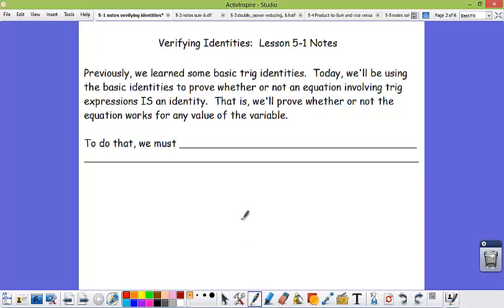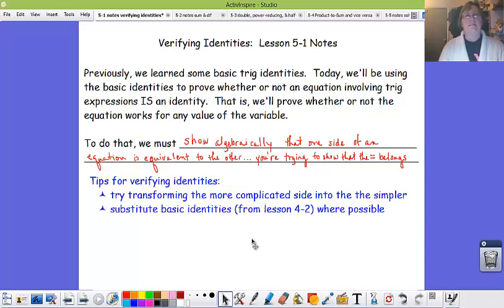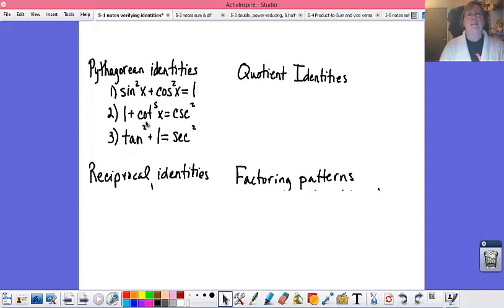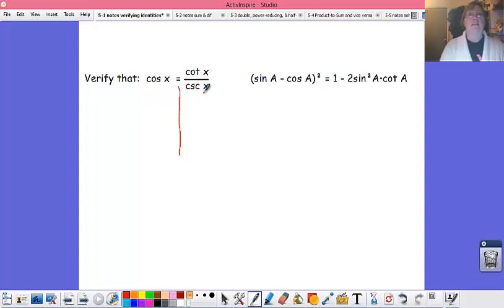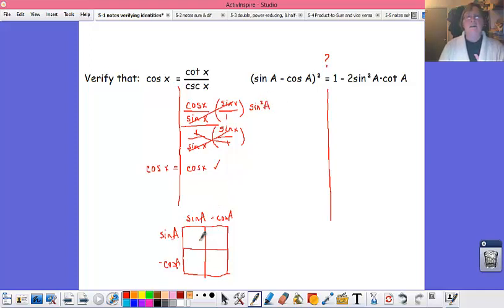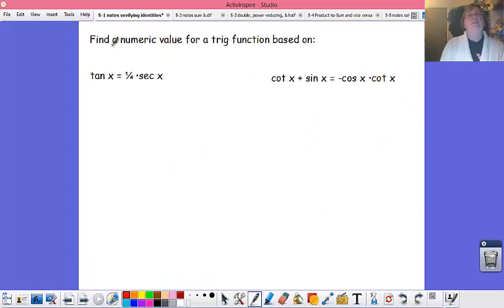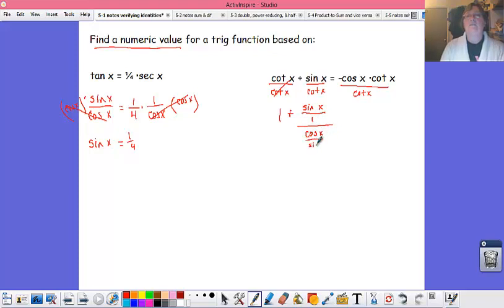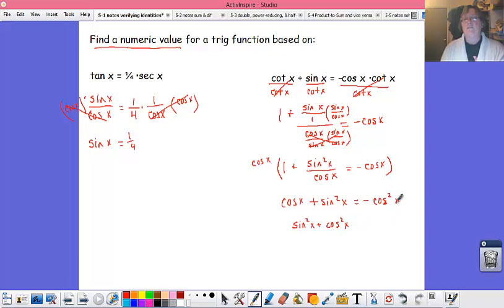5 1 verifying identities